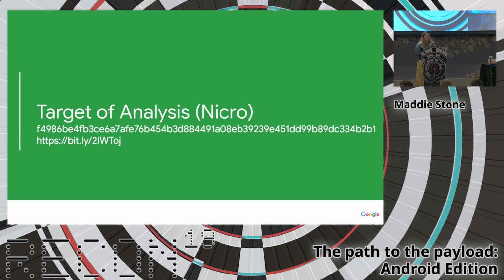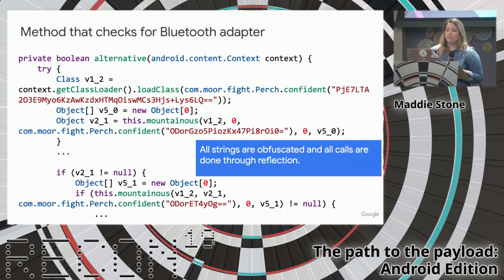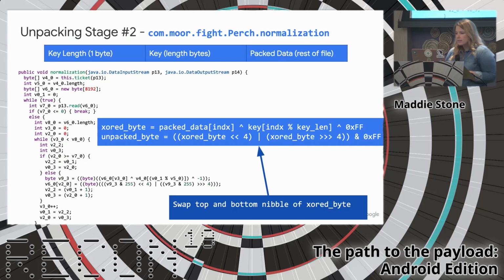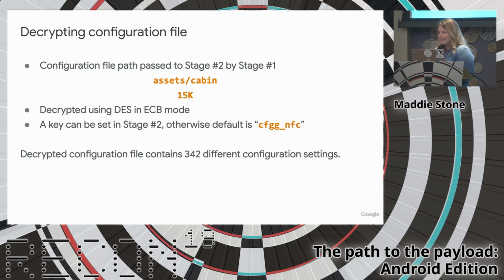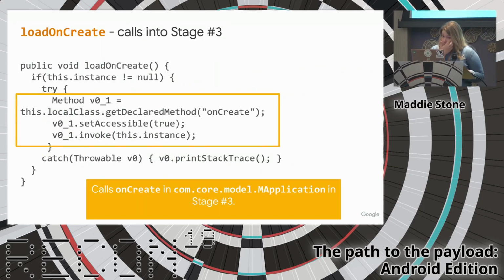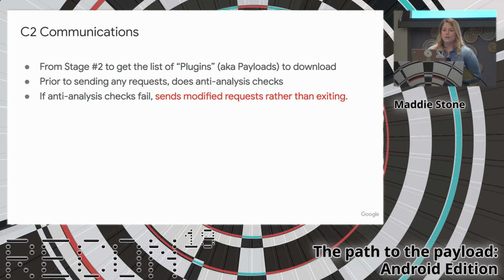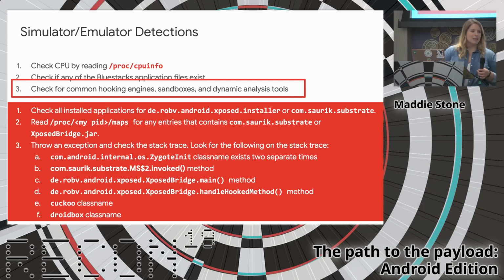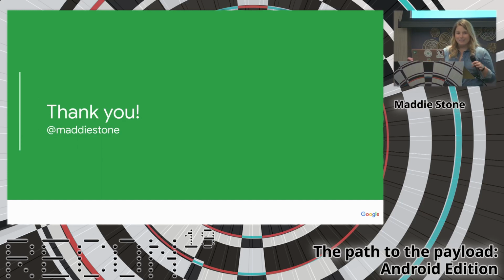Recon 2019 - The path to the payload: Android Edition by Maddie Stone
This presentation will deep-dive into each step of reversing a complexAndroid malware SDK and each of its tricks and challenges along theway. We will walk through the multiple layers of obfuscation, antianalysischecks, encrypted configuration for the SDK, and what it takesto get the C2 server to deliver the real commands. This malicious SDKdid not just shutdown when it detected it was being analyzed. Insteadit delivered fake, but realistic looking commands, in order to hide itsreal payloads.This presentation will demonstrate how a sophisticated Androiddeveloper tries to hide its tracks using just Java and my path to get tothe payloads they were trying so hard to hide. This SDK and techniqueshave never been discussed publicly previously.